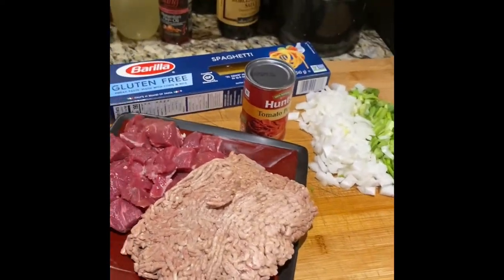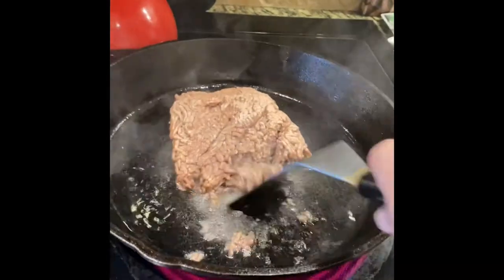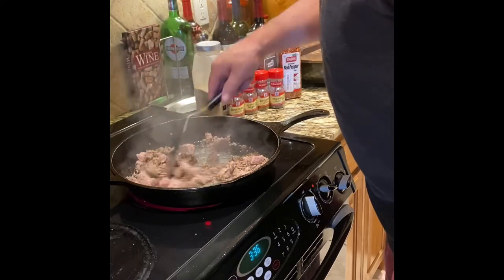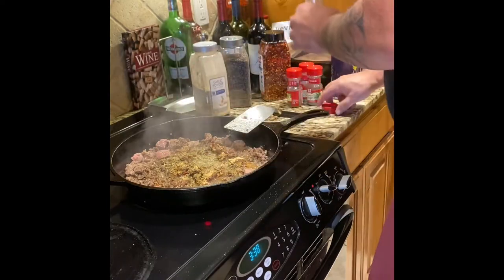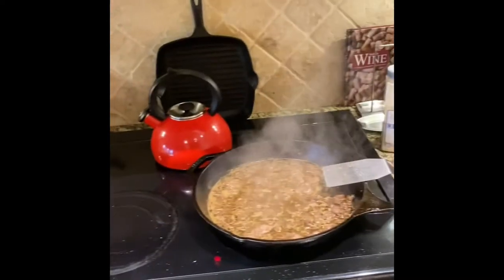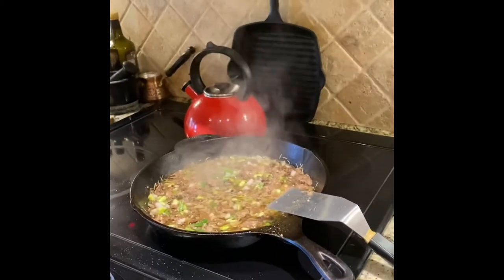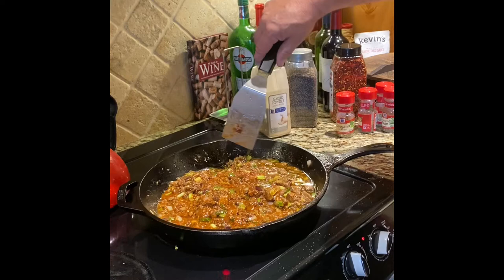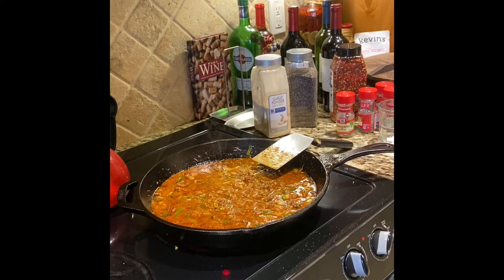MORGAN’S MEAT SAUCE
An awesome meat sauce for any pasta